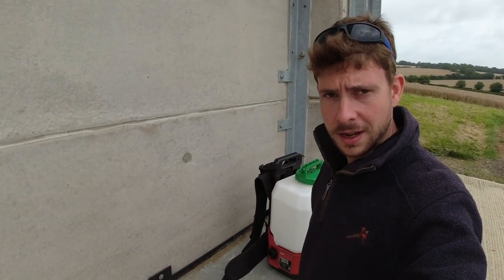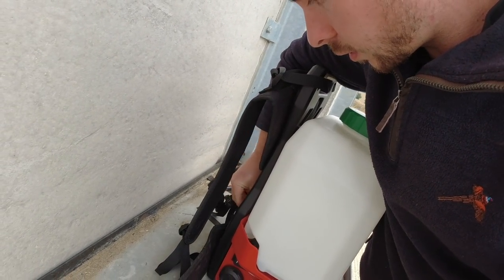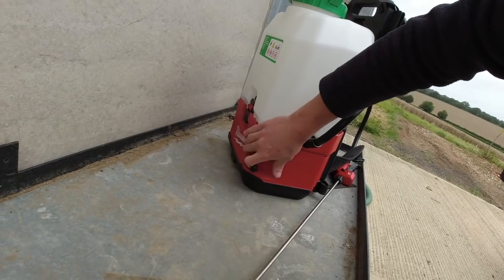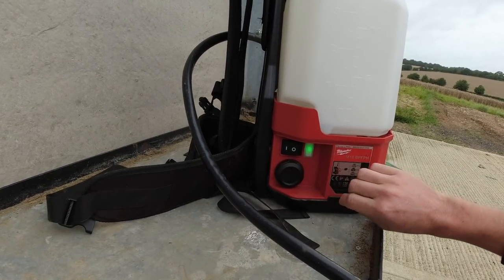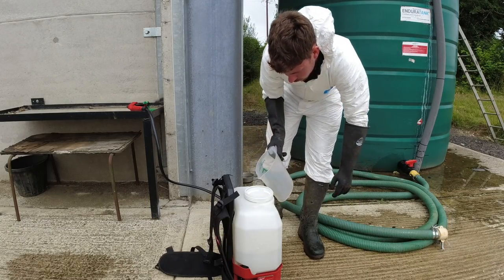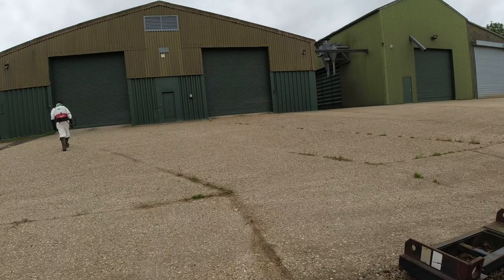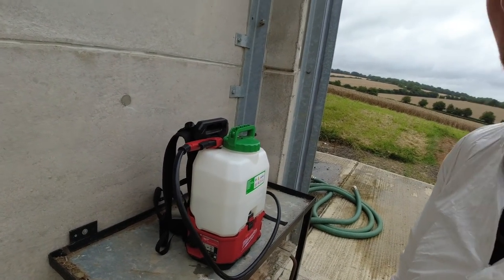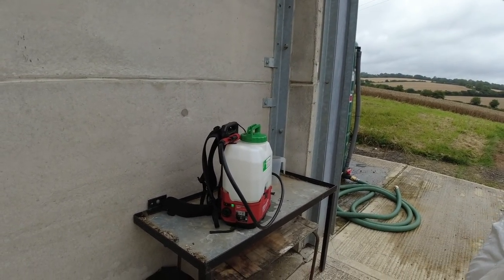Milwaukee Switch Tank Use & Review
If you would like to buy a channel logo sticker.

Milwaukee Tools
John Deere 6215R
PROFORGE Handibox
Farming vlog
British farming
for more : )